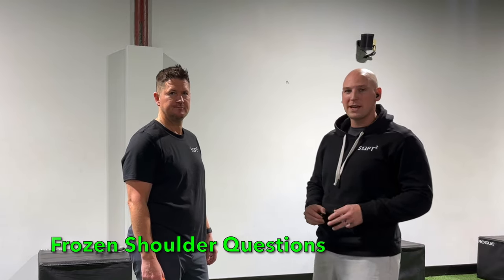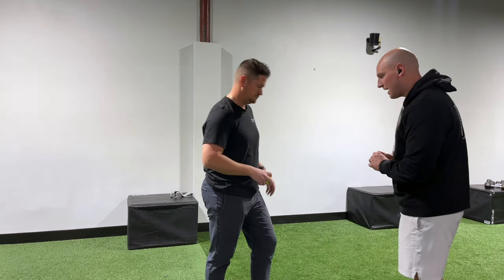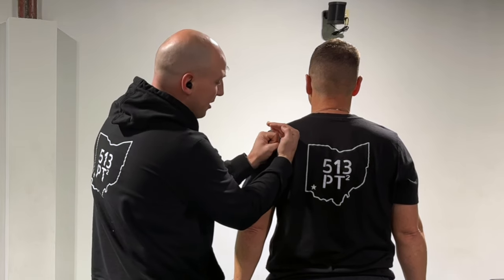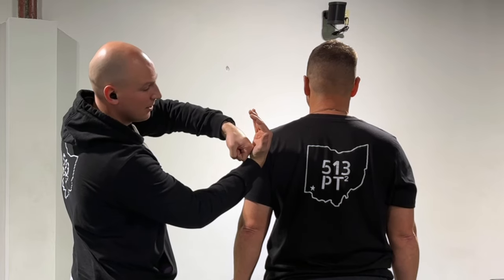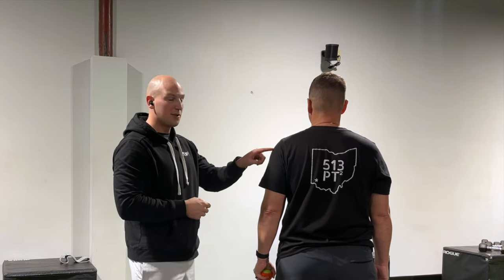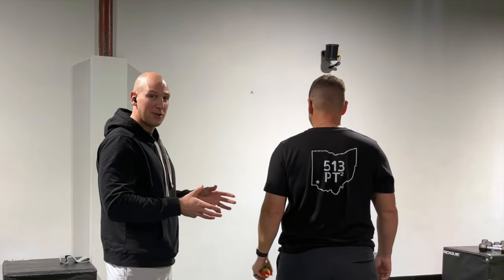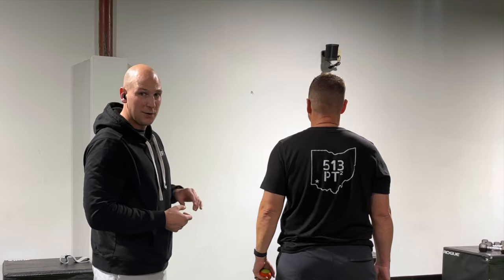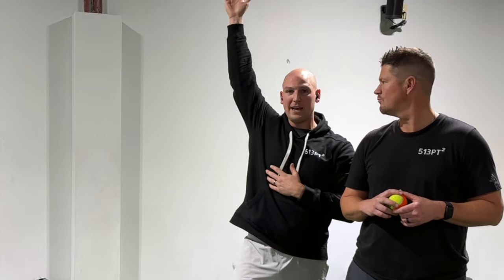Frozen shoulder explained to a golfer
Frozen shoulder in a golfer is a terrible experience...It completely ruins your ability to swing the club. In order to get past it, you have to understand what is happening to your shoulder when its frozen (warning: your doctor may also call this adhesive capsulitis). In this short video, I (a licensed physical therapist) explain, to a golfer with frozen shoulder , why his shoulder shrugs when lifting his arm